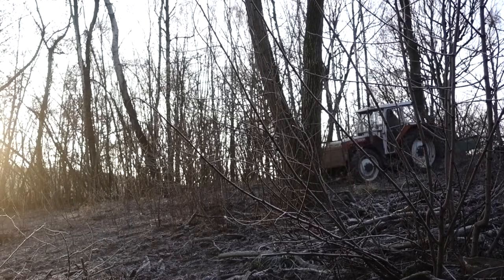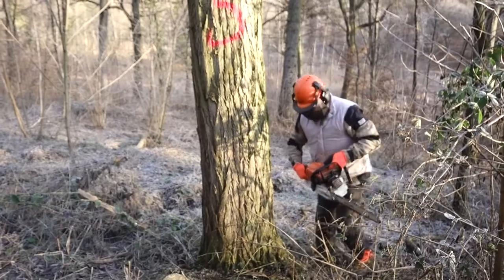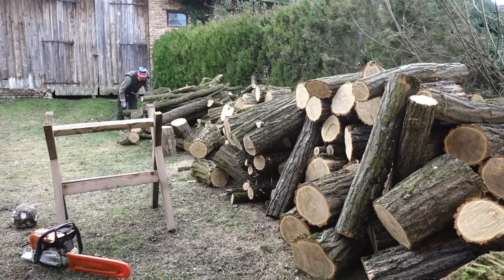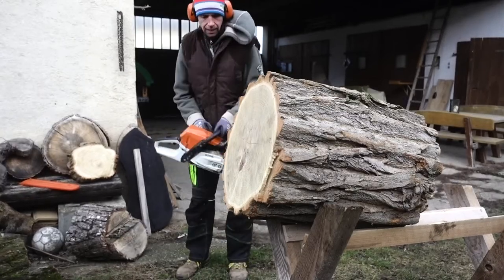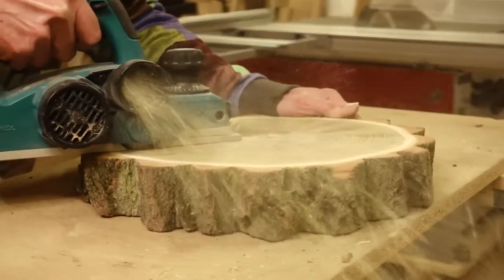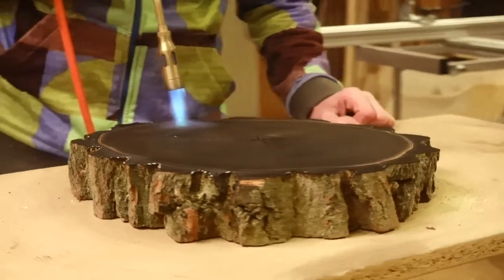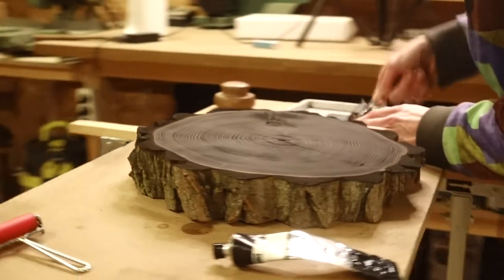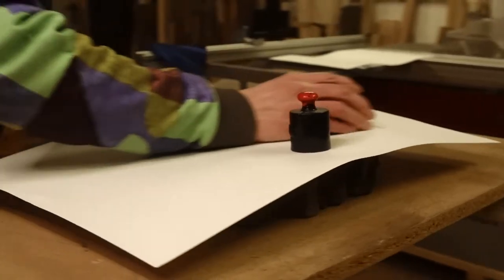From the woods into your living room🌳A tree ring print story.